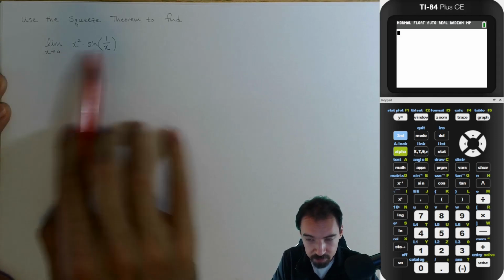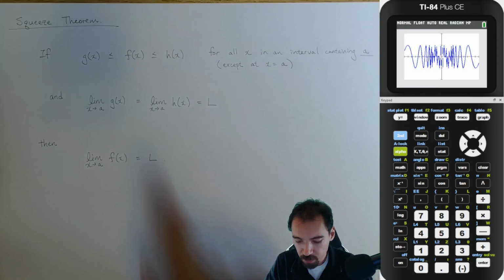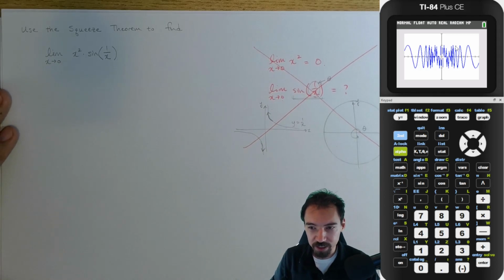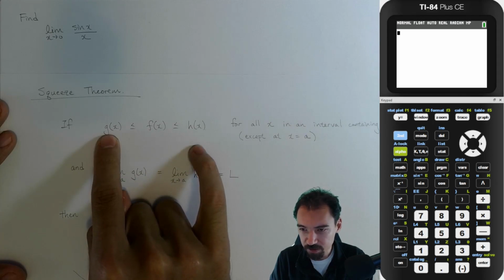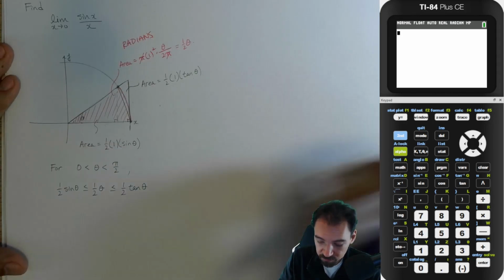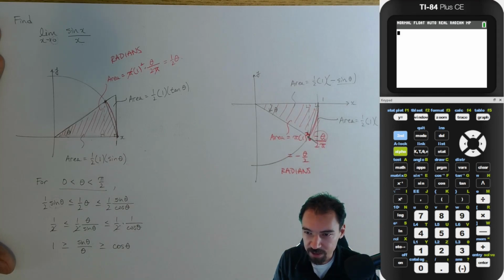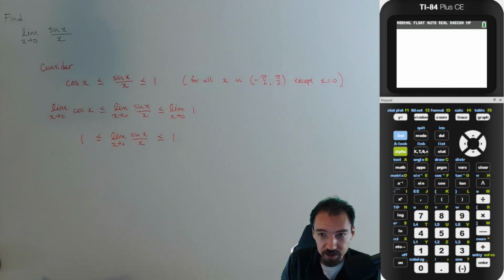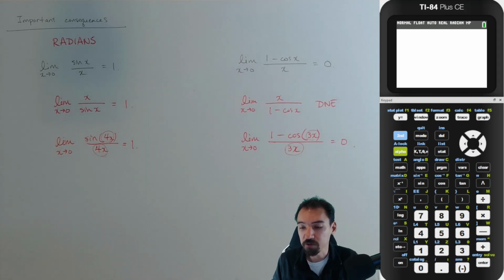[Calculus] Squeeze Theorem